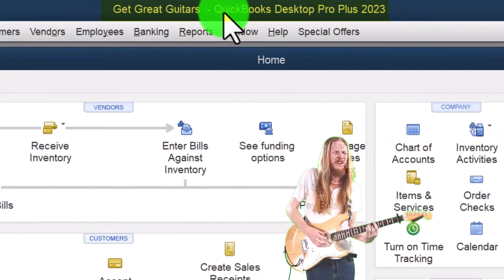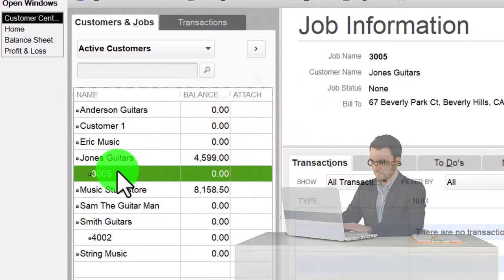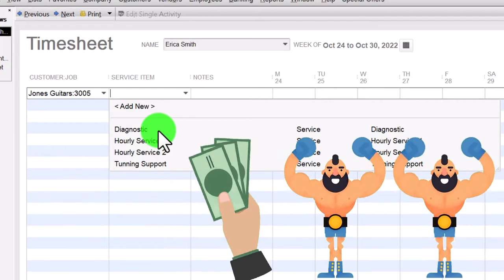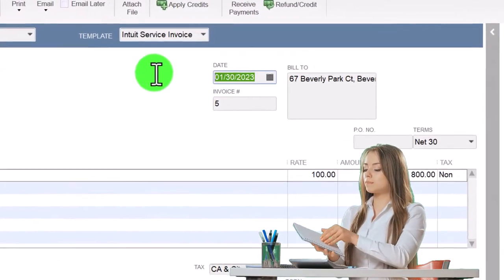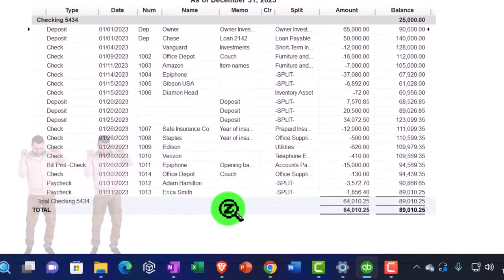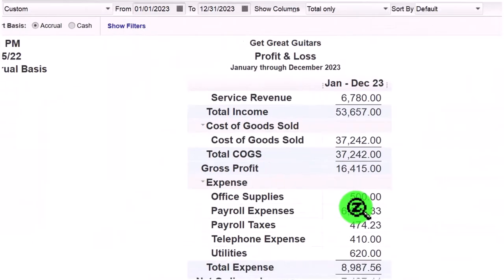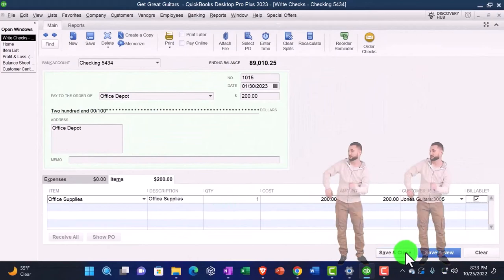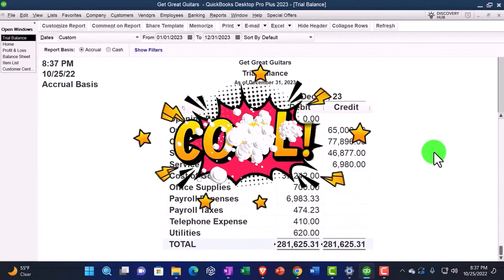Enter Billable Time & Expense & Invoice 7300 QuickBooks Desktop 2023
Enter Billable Time & Expense & Invoice